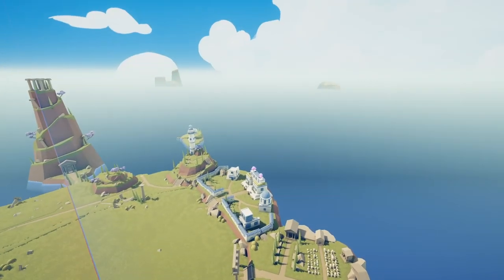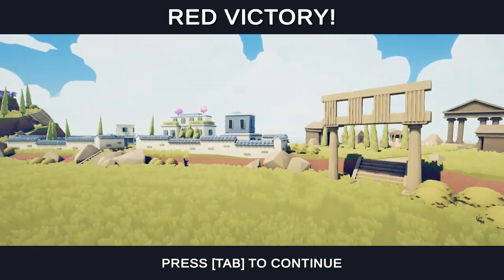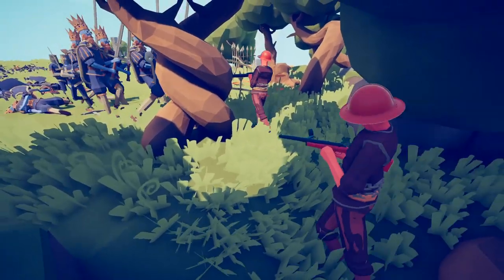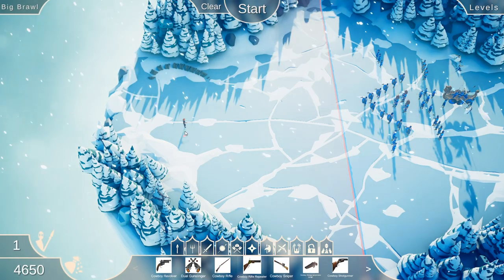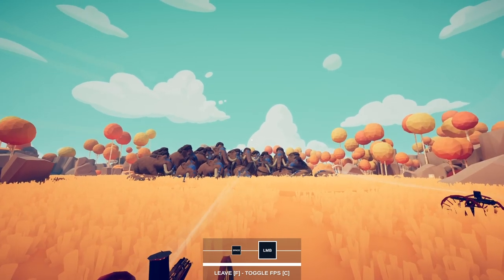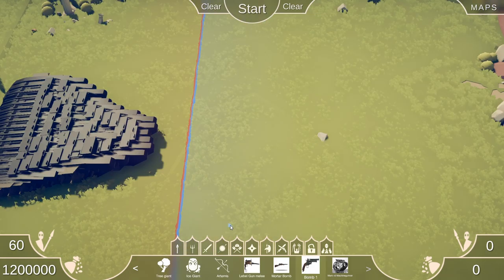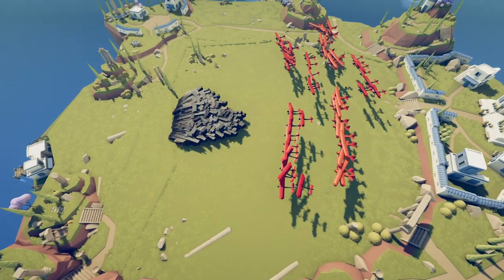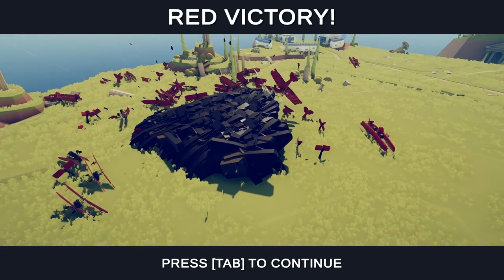TABS - Building The World War II MEGA TANK & Plane Invasion - Totally Accurate Battle Simulator Mods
TABS - Building The MEGA TANK & Plane Invasion! - Totally Accurate Battle Simulator Mods

Features
-Campaign
-Sandbox mode
-Unit Creator
-New Levels
-New maps
-New units